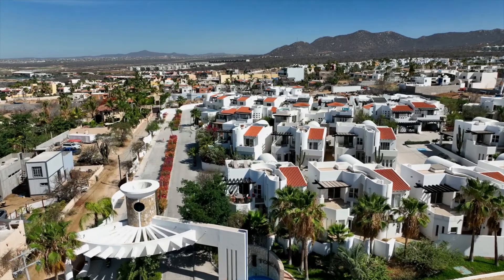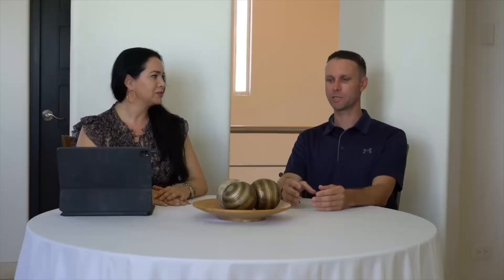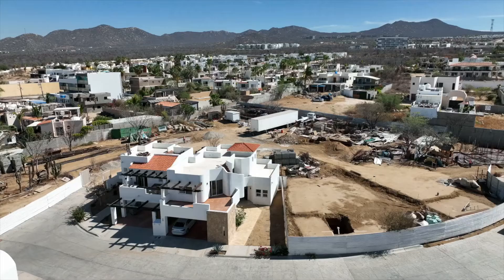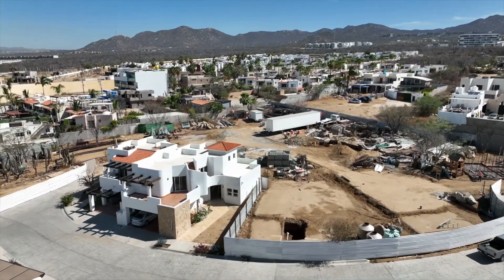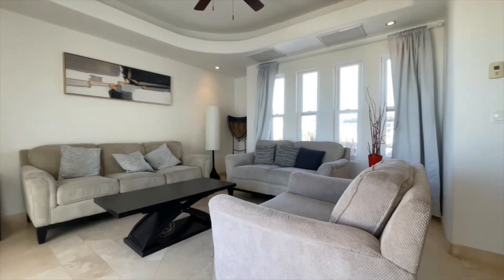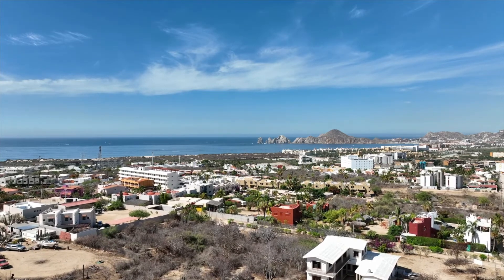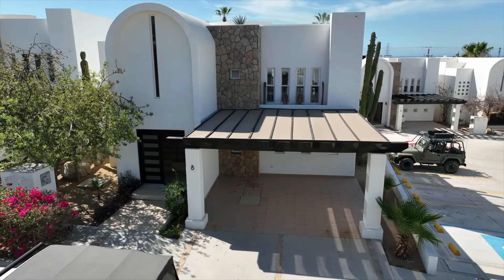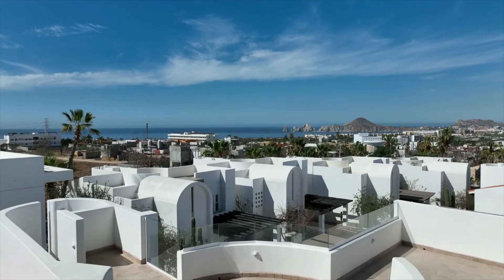Toscana Houses For Sale In El Tezal, Cabo San Lucas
Join Fletcher and Dana as they discuss the vibrant community in El Tezal just a few minutes from downtown Cabo San Lucas